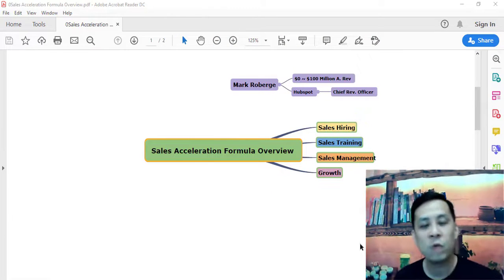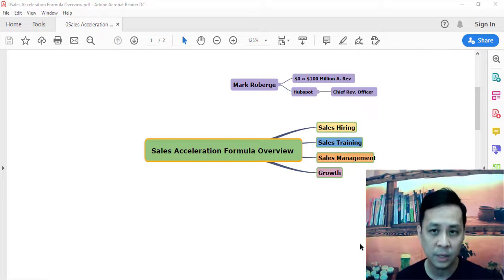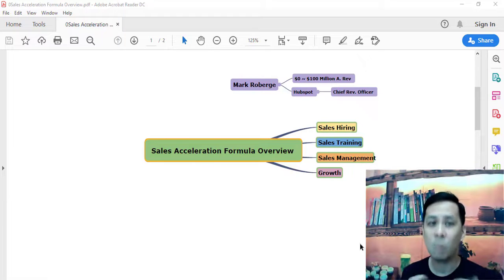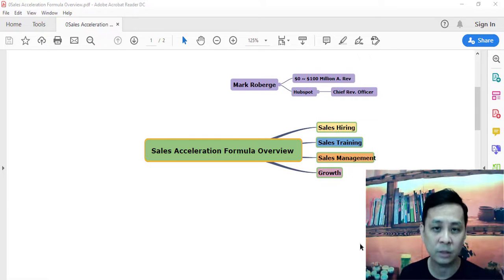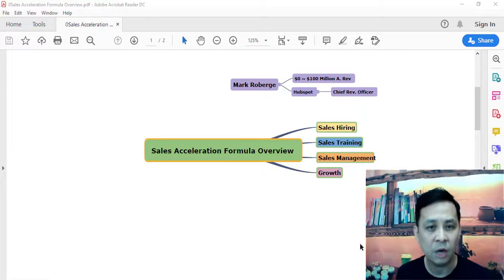Zero to 100 Million Sales Formula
I have created a video series based on the book "The Sales Acceleration Formula" by Mark Roberge.
Mark Roberge is a former chief revenue officer from Hubspot and grew the company revenue from 0 to 100 million dollars revenue annual.

The system formulated by Roberge provides a step by step approach in getting you the right sales team to grow your business fast and consistently.

4 part of the formula consist of :

* Sales Hiring * Sales Training * Sales Management * Demand for Growth

I would strongly encourage you to watch these 4 part series and apply it to your current sales team.